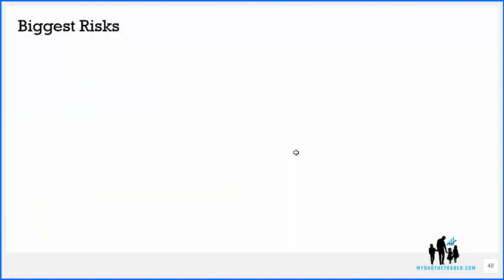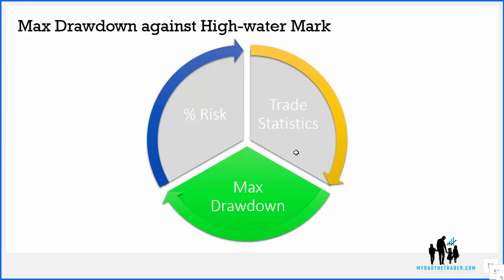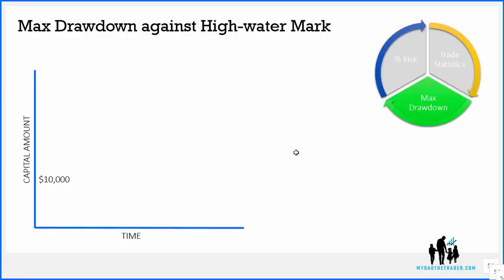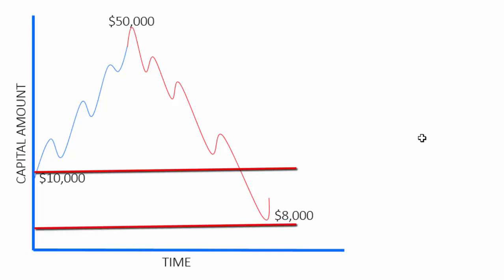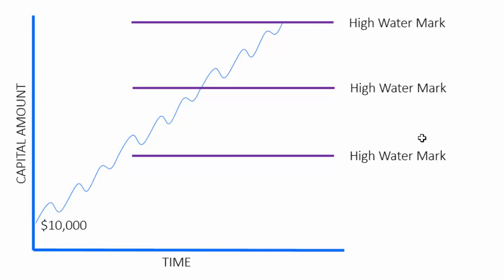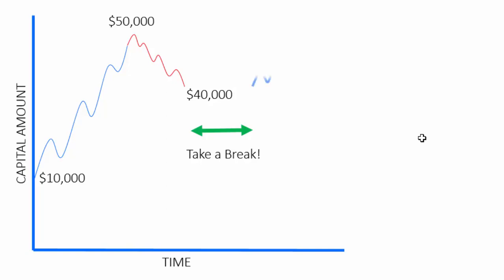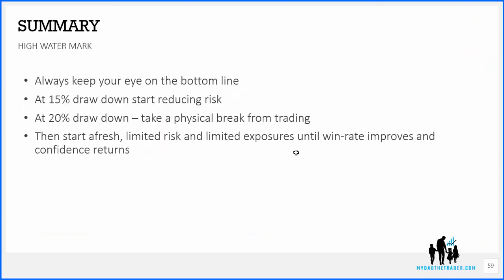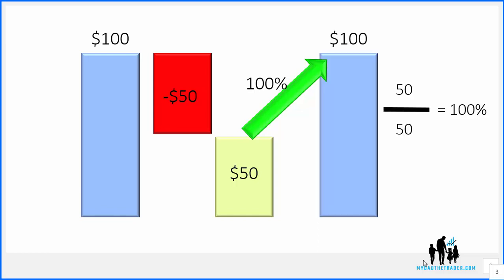Max Draw Down Against High Water Mark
The tool of choice for professional money managers and traders. We evaluate the importance of protecting all your trading capital, not just the amount you started with